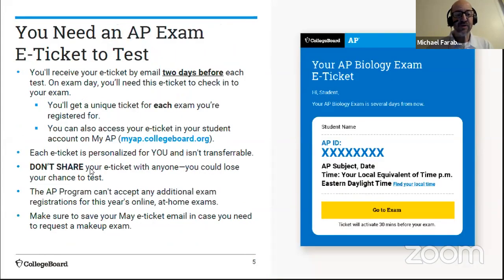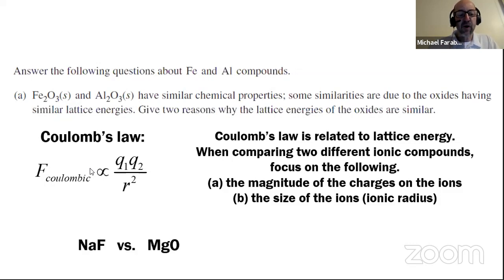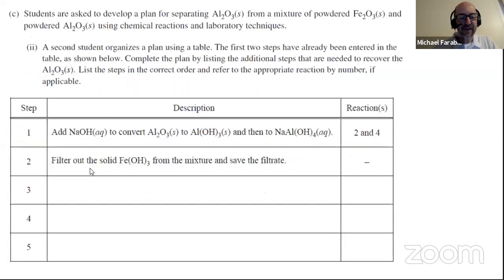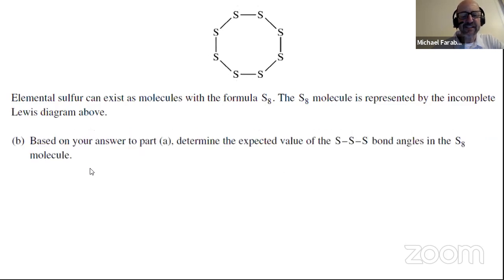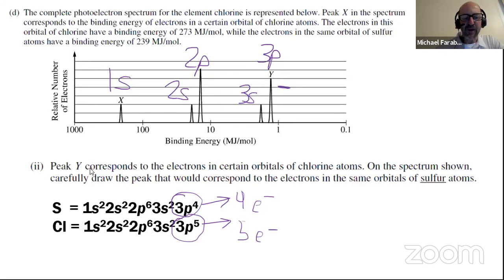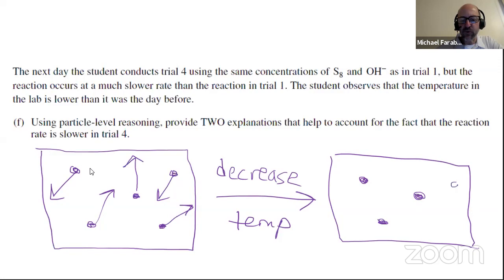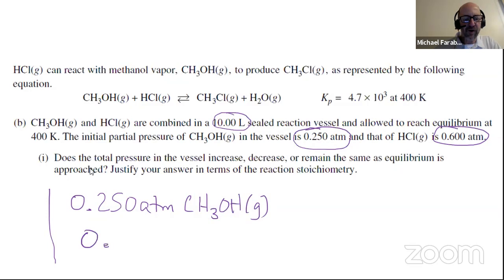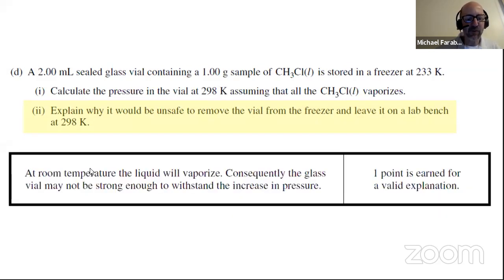AP Chemistry: AP Exam Review, 4/30/2020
AP Exam Review Session